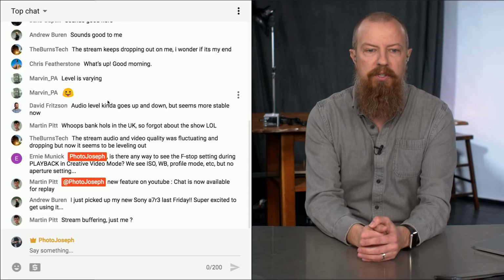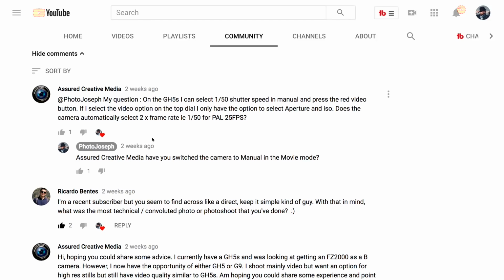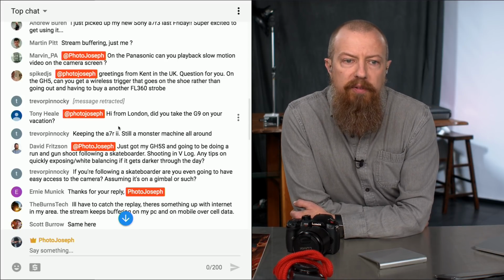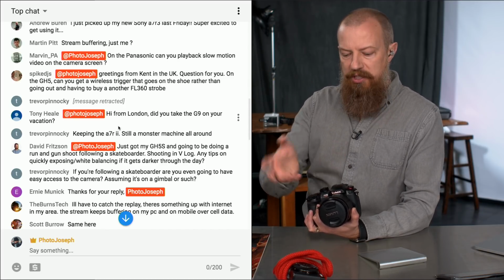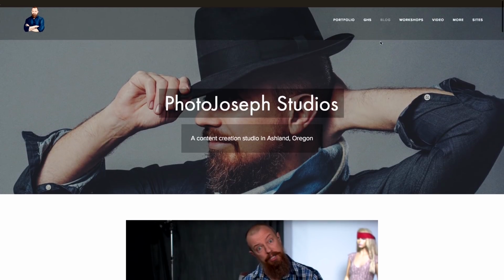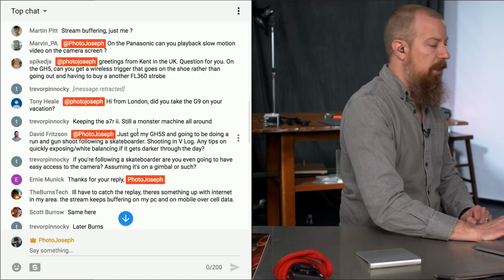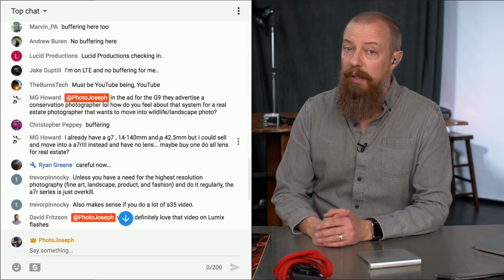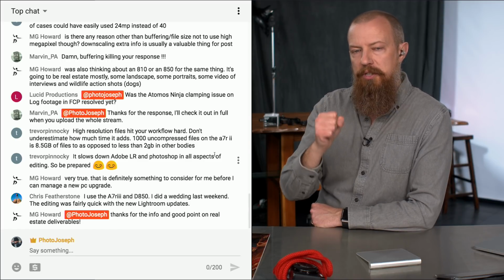AMA ► Most Technical Photoshoot, Camera for Video and Stills, and More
You had a brief show last Wednesday, but now we're really back. Let's kick it off with an AMA to ease us back into how this works.

•• Lance Camera Straps (Search) ••

-PhotoJoseph